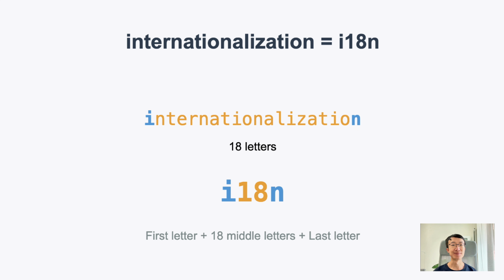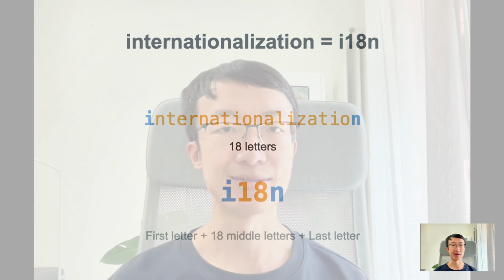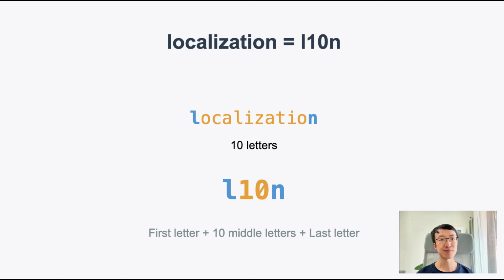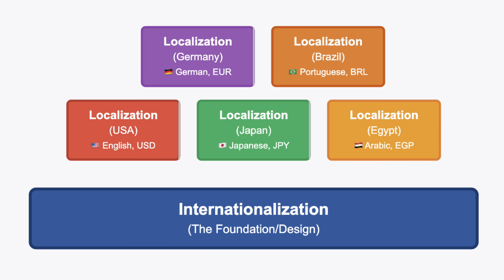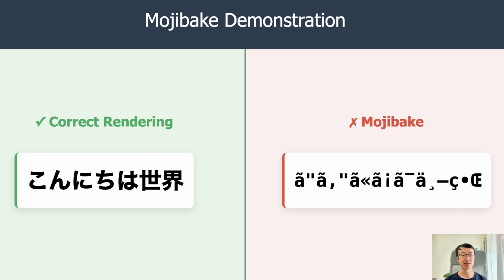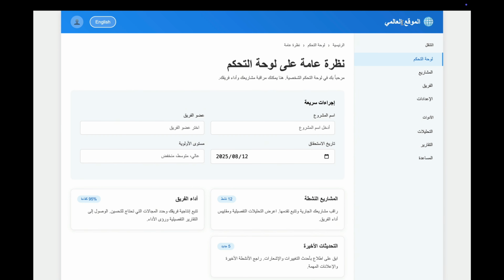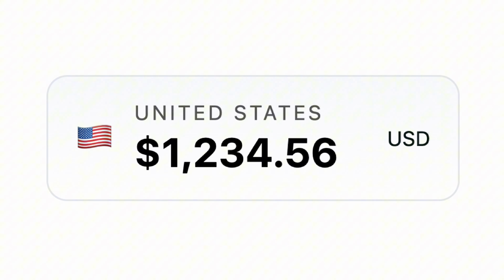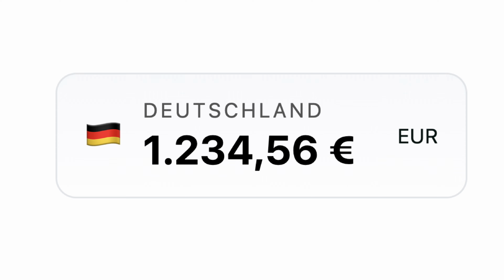Introductory video on Internationalization ( i18n)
by Fuqiao Xue, Senior Principal Internationalization Specialist
You want to build a website for the world, but is simply translating your text enough? In this video, Fuqiao Xue breaks down the fundamental concepts of making the web truly global. Learn the crucial difference between Internationalization (i18n) and Localization (l10n), and discover all the things you need to consider beyond words, from character encoding and right-to-left layouts to cultural formats for dates, numbers, and names.